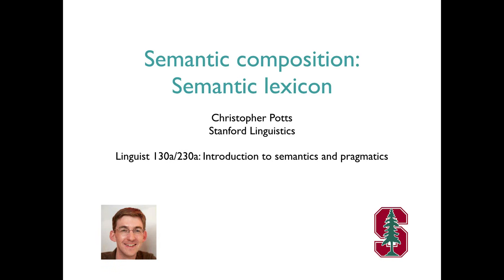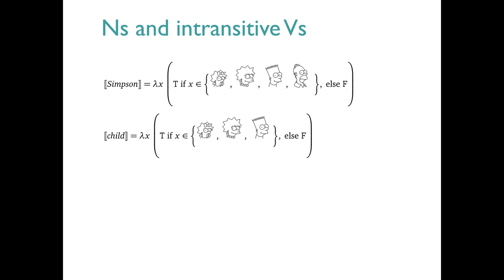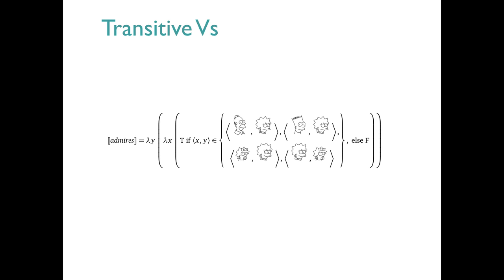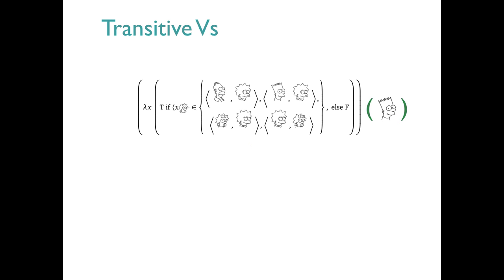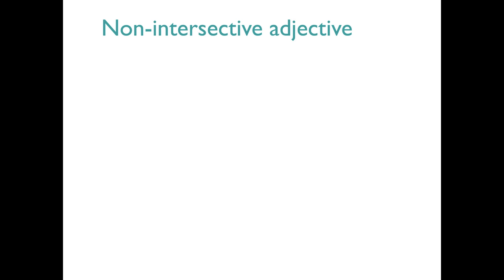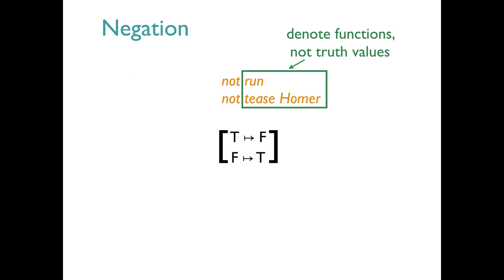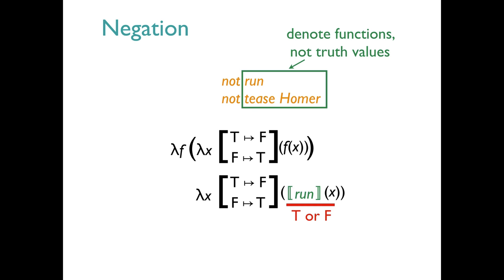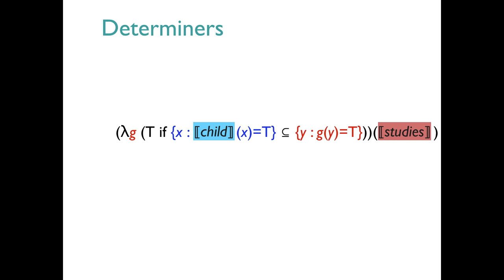Linguist 130a - Semantic composition 2: Lexicon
A semantic lexicon in which meanings denote functions that we identify using an informal version of the typed lambda calculus.